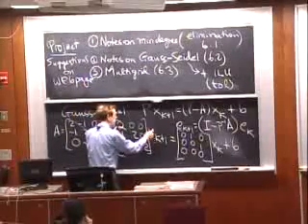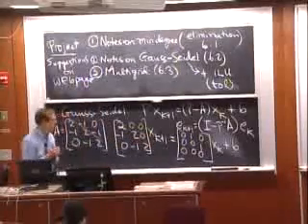Lec 16 | MIT 18.086 Mathematical Methods for Engineers II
General Methods for Sparse Systems